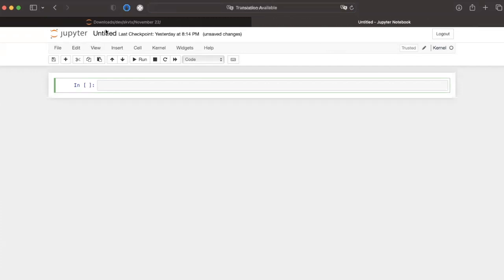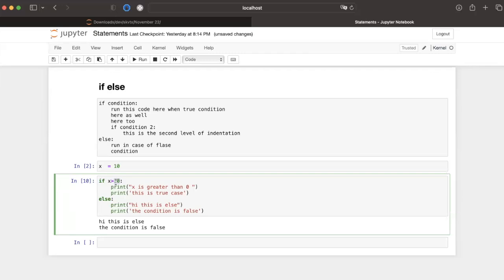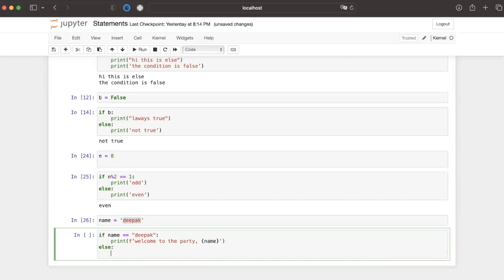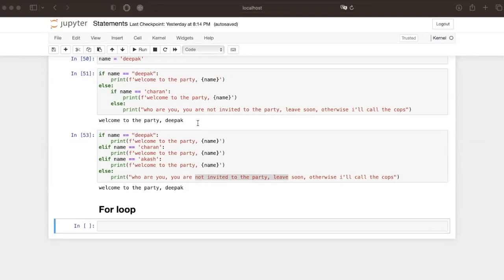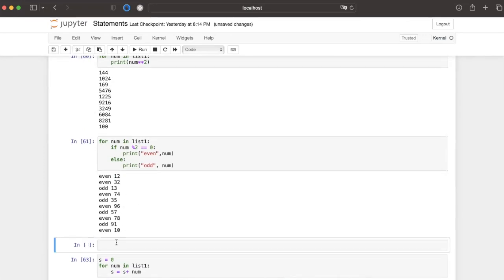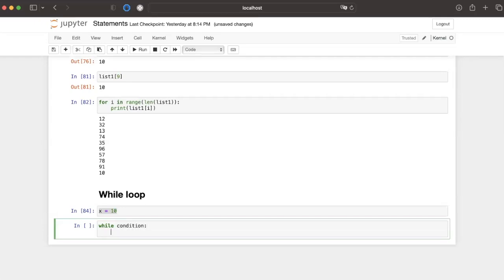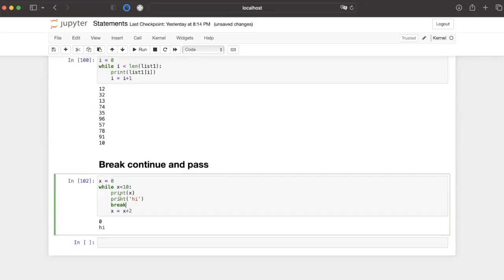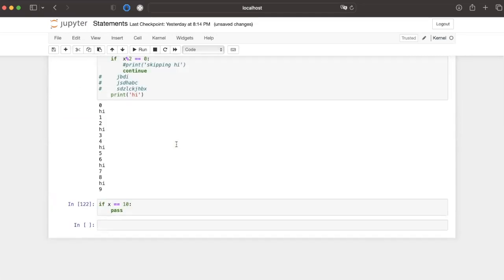Python If-Else Statements and Loops (For & While) Tutorial | Lecture 5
Welcome to Lecture 5 of our Complete Python, Data Science, and Machine Learning series! 🚀 Up until now, our code ran straight down, line by line. Today, we are unlocking the real power of programming by teaching Python how to make decisions and repeat tasks automatically!

We are covering Conditional Statements like if, elif, else and Loops such as for, and while—the fundamental building blocks of logic used in automation, data cleaning, and machine learning algorithms.

What you will learn in this lecture:
1. Conditional Logic: How to use if, elif, and else statements.
2. Comparison and Logical Operators like ==, !=, , and, or.
3. The absolute importance of Indentation in Python.
4. For Loops: Iterating over lists, strings, and ranges.
5. While Loops: Running code based on conditions.
6. Control statements: How to use break, continue, and pass.

⏱️ TIMESTAMPS:
00:00 - Intro: What is Control Flow?
00:15 - If, Elif, and Else Statements Explained
22:40 - For Loop in python
42:00 - while loop in python
52:00 - Break, continue and pass statements in python

If this video helped you understand Python logic, make sure to smash the LIKE button, drop your code solutions in the comments below, and SUBSCRIBE for Lecture 6, where we explore useful functions and operators!